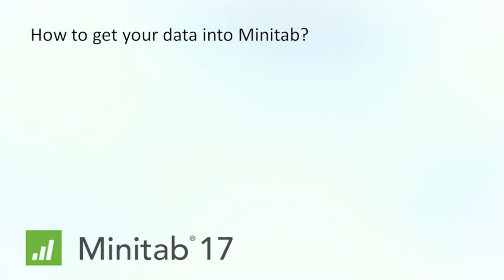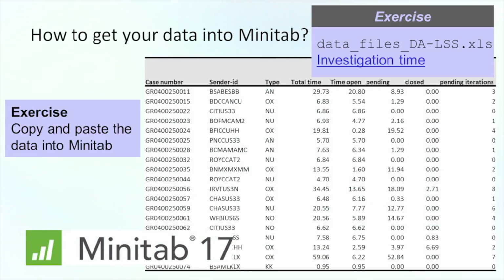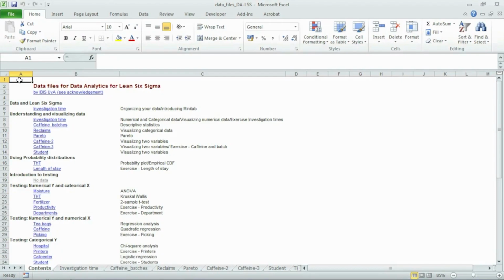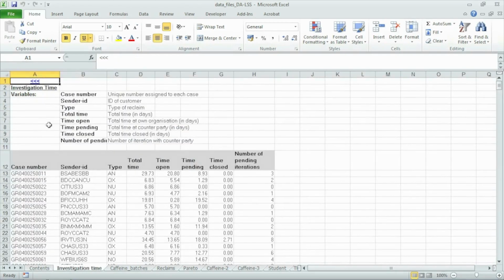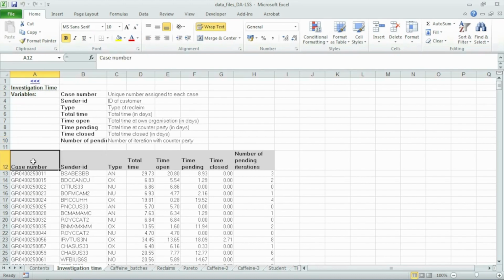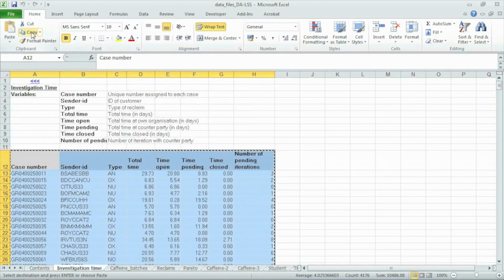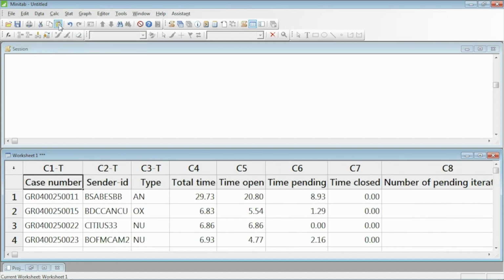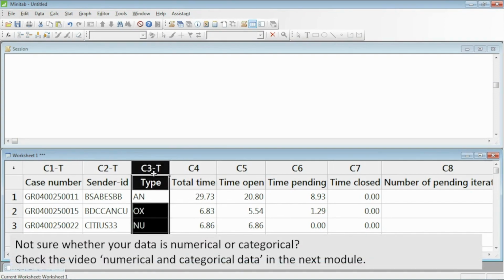8.Loading Data to mini Tab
Data Analytics for Lean Six Sigma-Lean six sigma analysis, analysis, green belt, lean six sigma, DMAIC, Data and DMAIC, Data of lean six sigma, Installation Of Mini Tab, Mini Tab,Loading Data to mini Tab